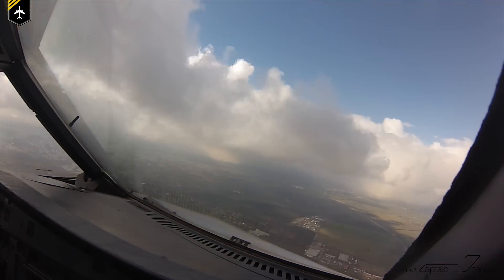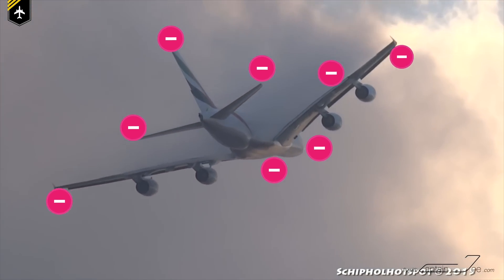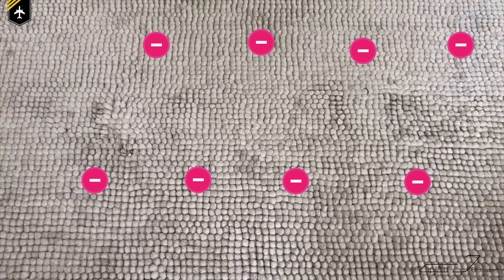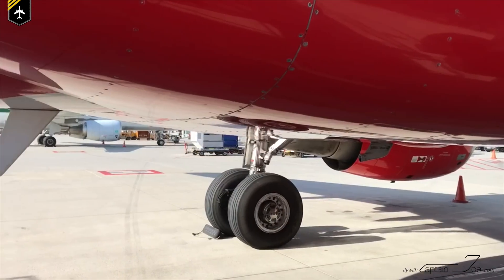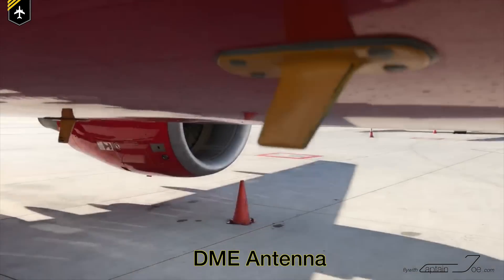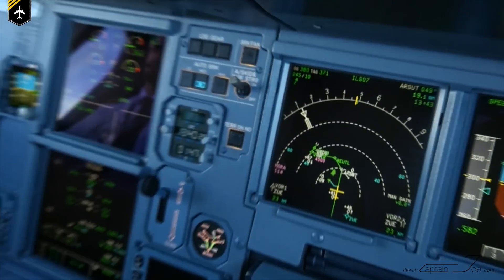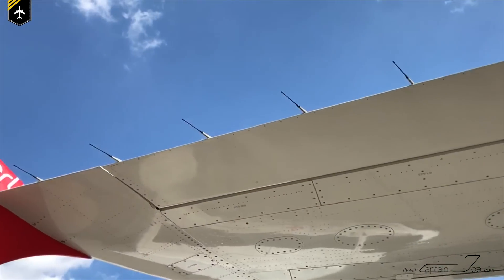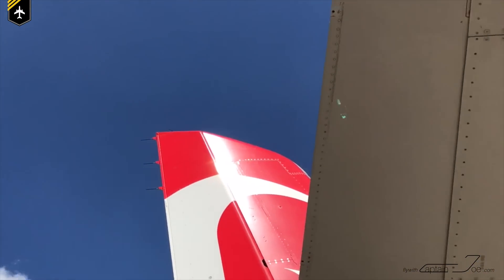MYSTERIOUS OBJECTS on PLANES!!! STATIC DISCHARGERS explained by Captain Joe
We're gonna talk about the static wicks you can see from your passenger window.
As the airplane passes through clouds and due to the friction of the air the plane hull gets charged with electrons. The static electricity has the tendency to accumulate at sharp edges and peaky objects. Similar as if you would walk across a velour carpet, due to the friction of your shoes with the carpet the electrons get picked up and your body is statically charged with electricity. And we've all had the experience as you touch a metallic object or someone with a different static load and you get that little electric shock.
The problem is that radio and navigation antennas on an airplane are fairly edgy and peaky meaning that the electrons would accumulate there and create a nasty static noise making communication barely understandable and the navigation can also be jeopardized by the magnetic field created by the static electricity.
Therefore airplane manufacturers came up with an easy solution by installing little static wicks at the most prominent sharp edges like ailerons, flap track fairings, rudders and elevators, so that the electrons have an easier way of discharging from the plane without disturbing the radio and navigation antennas.
But see more in the video.

Big thank you to @schipolhotspot for providing me with the A380 video, climbing into the clouds. Please make sure to check out his amazing youtube account for more great videos like that one.

Outro Soundtrack
Joakim Karud - Wish you were here